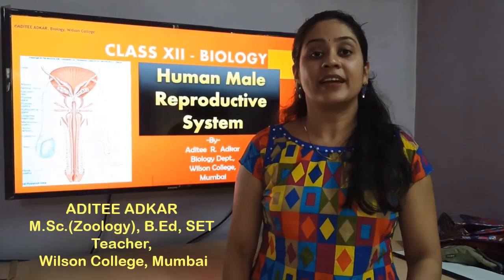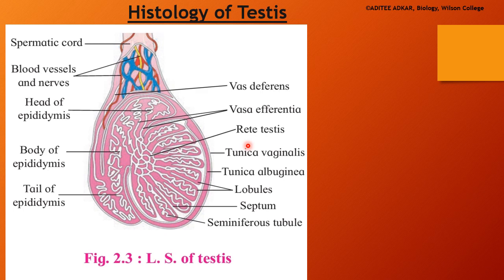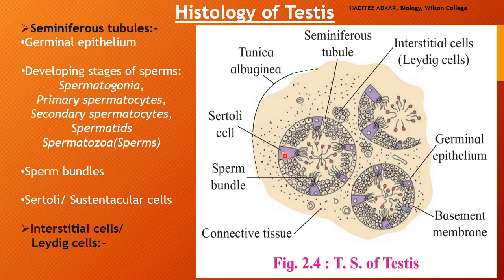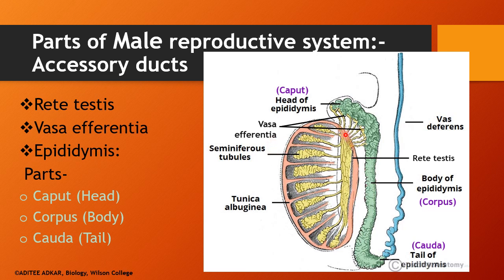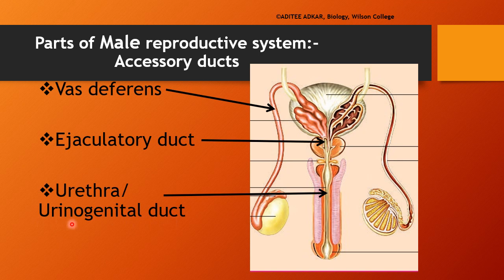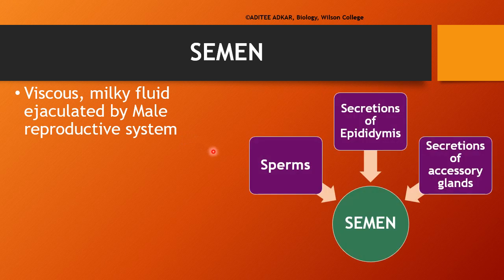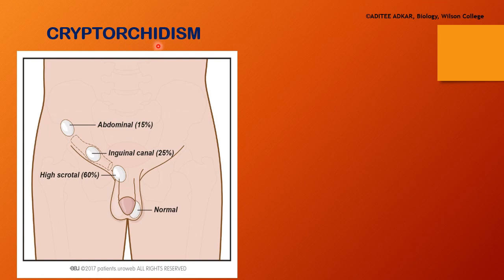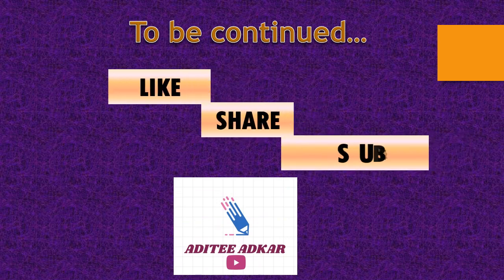Male Reproductive System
Dear students, let us understand the parts of the human male reproductive system. Pointwise description & flowcharts in this video for easy understanding of concepts.
Class-12th Biology
Chapter-'Reproduction in lower & higher animals'
(Based on Maharashtra state board new syllabus-w.e.f. 2020)
 0:00 Introduction
 0:23 Credits
 0:47 Parts of male reproductive system
 2:39 Testis
 4:10 Histology of Testis
 9:10 Accessory ducts
12:54 Seminal vesicles
14:30 Prostate gland
15:40 Cowper's glands
16:28 Semen
17:30 Penis
19:36 Scrotum
     More videos coming up, keep watching😎
Doubts, difficulties are welcome in the comments section👇🏻